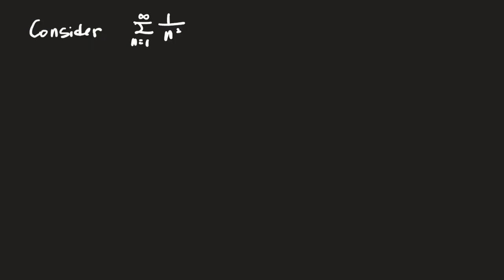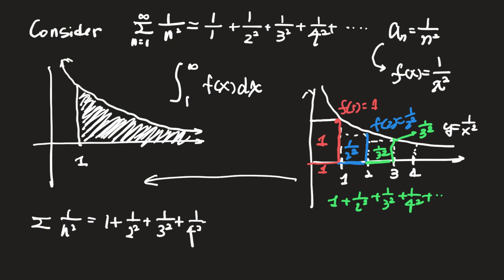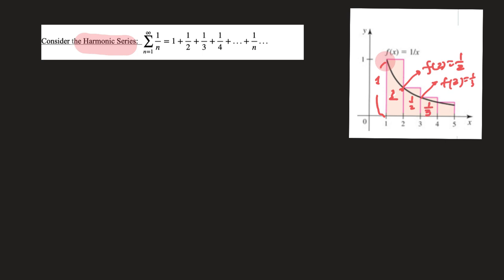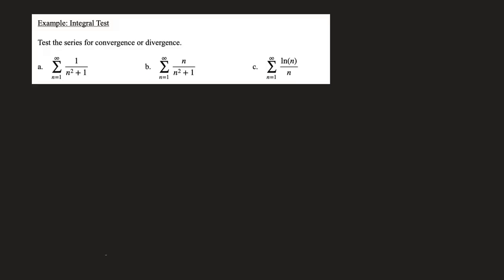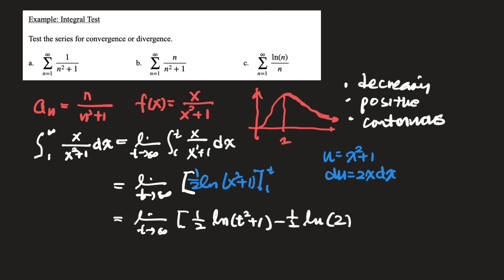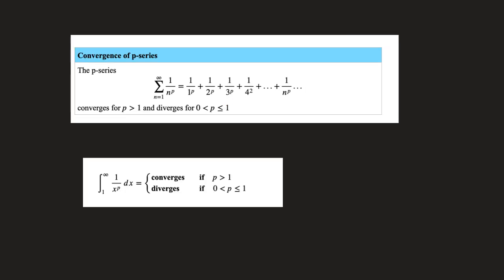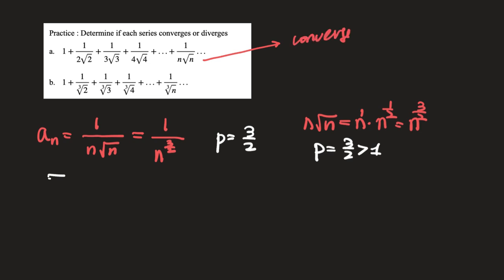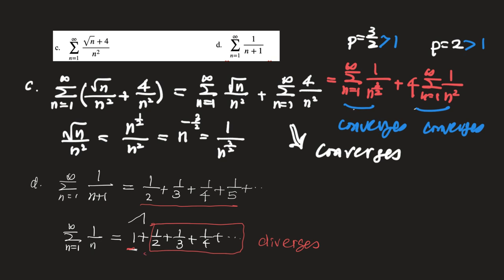Integral Test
In this video, you’ll learn how to use the Integral Test to determine whether an infinite series converges or diverges. We’ll connect what you already know about improper integrals to analyzing the behavior of series.

By the end of this video, you’ll be able to:

Understand the conditions under which the Integral Test applies
(positive, continuous, decreasing functions)
Use a definite improper integral to test series convergence
Interpret what it means when both the integral and the series converge or diverge
Recognize classic examples like the p-series
Avoid common mistakes in setting up or misapplying the test

This is a powerful tool for analyzing series when the terms come from a function you can integrate. Let’s see how integration helps us understand infinite sums!